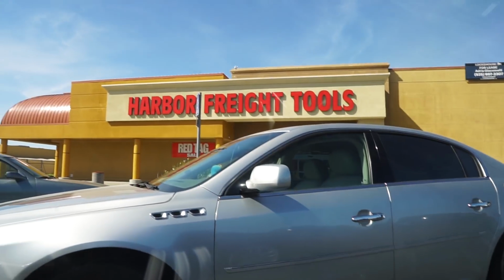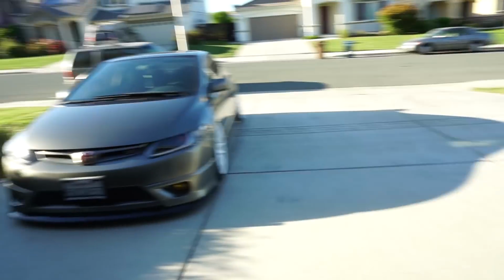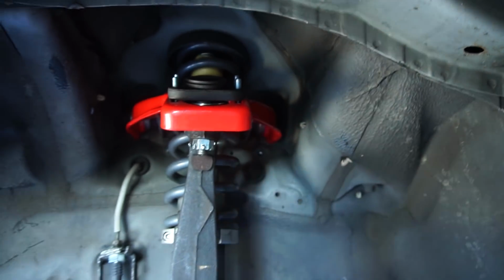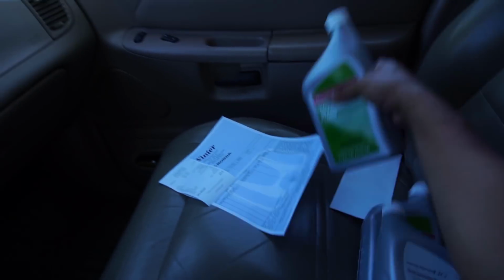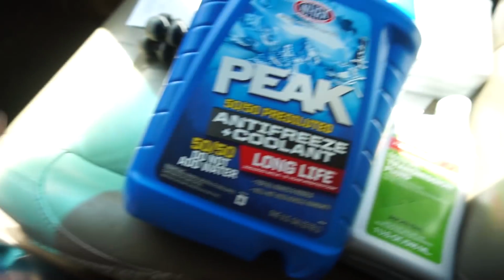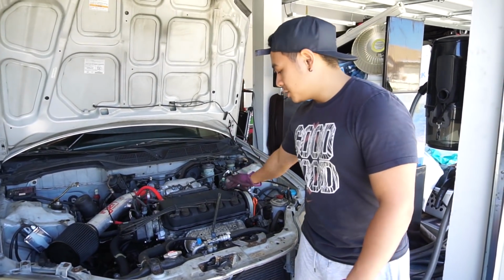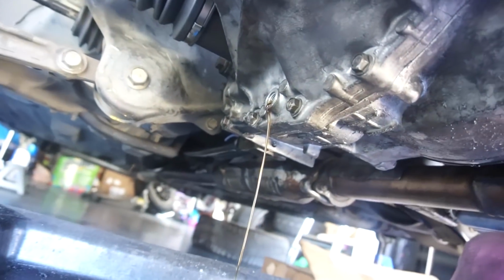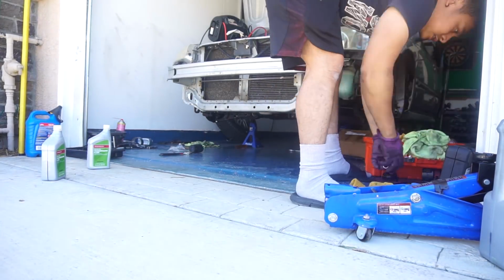CUTTING MY REAR QUARTER PANELS & THE EK IS ALIVE!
Lol.

Build Humbly.